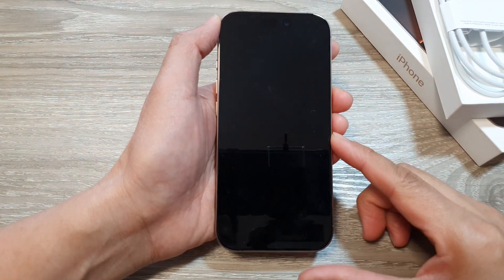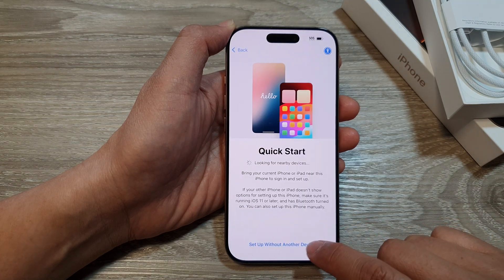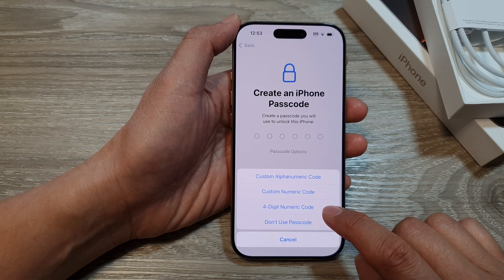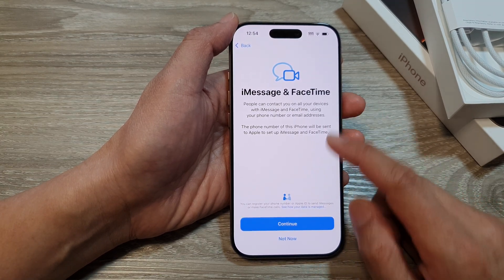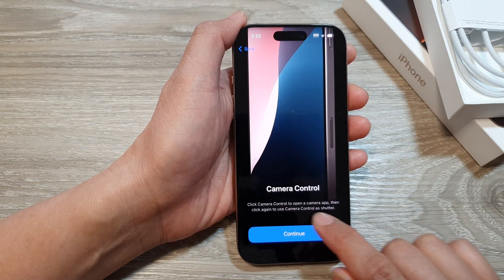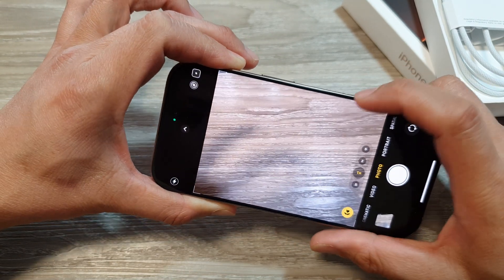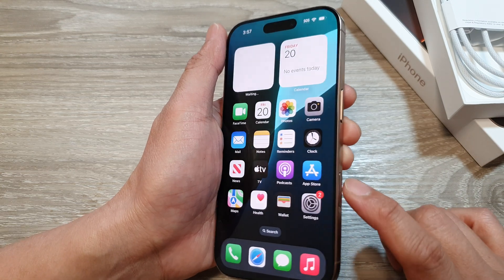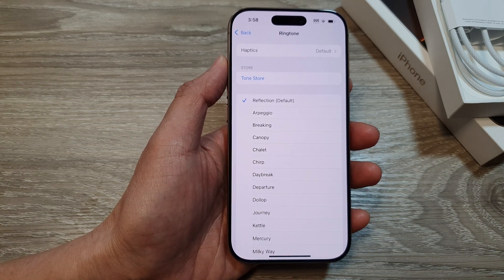iPhone 16/16 Pro: How to Set Up For the First Time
In this video, I will show you how to set up the iPhone 16, 16 Plus/16 Pro Max. This ITJungles video will guide you through the initial setup process, helping you customize your device and get ready to enjoy all its features. I will be focus on how to quickly get to the home screen as fast as possible without transferring the data and signing into any accounts.